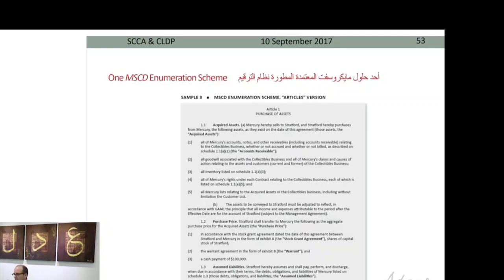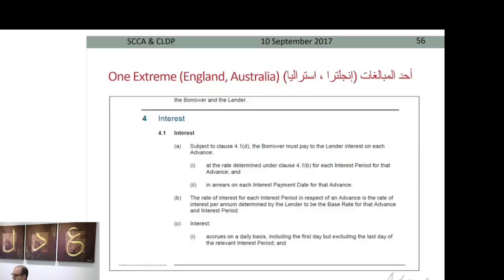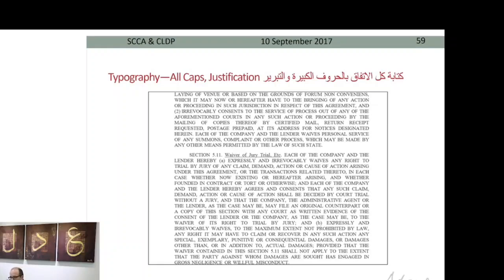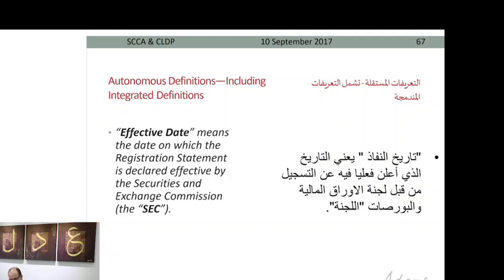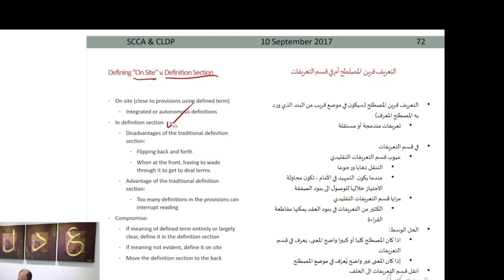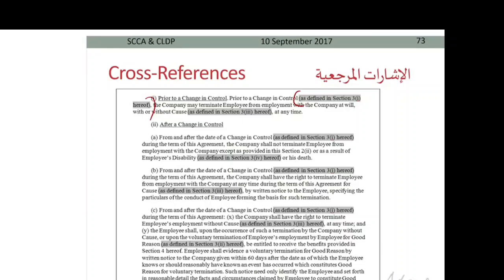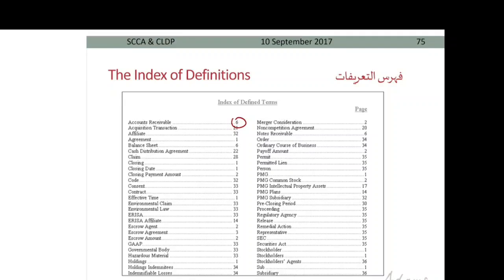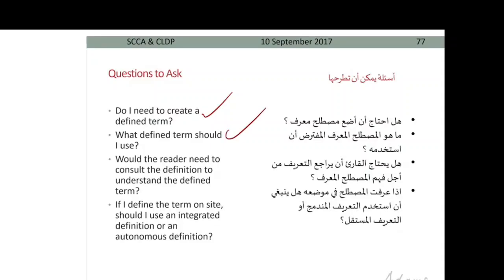دورة صياغة العقود من المركز السعودي للتحكيم المحاضرة الرابعة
المركز السعودي للتحكيم التجاري يقدّم لكم دورة متقدمة في صياغة العقود، حيث نكشف أسرار إعداد العقود الاحترافية وفق أحدث المعايير الدولية.
ستتعلّم كيف تفاوض بذكاء، تصيغ بنود دقيقة، وتتفادى المخاطر القانونية… كل ذلك باللغتين العربية والإنجليزية.
انضم إلينا الآن، وكن جزءاً من نخبة القانونيين وصنّاع العقود في بيئة الأعمال السعودية والدولية.
Are you ready to take your legal skills to the next level?
The Saudi Center for Commercial Arbitration (SCCA) presents an Advanced Contract Drafting Program, unveiling the secrets of drafting professional contracts in line with the latest international standards.
Learn how to negotiate smartly, draft precise clauses, and avoid legal risks… all in both Arabic and English.
Join us today and become part of the next generation of legal professionals and contract drafters in the Saudi and global business environment.